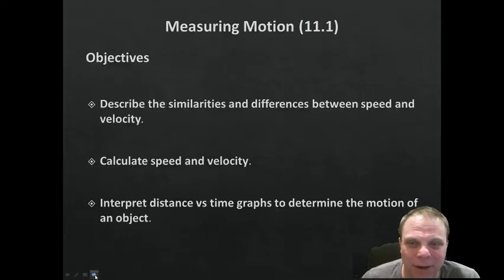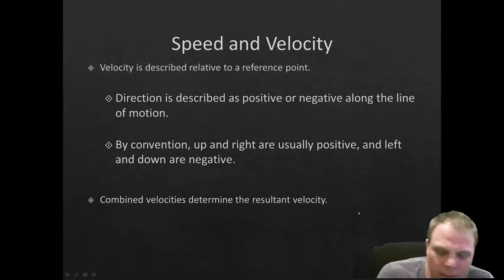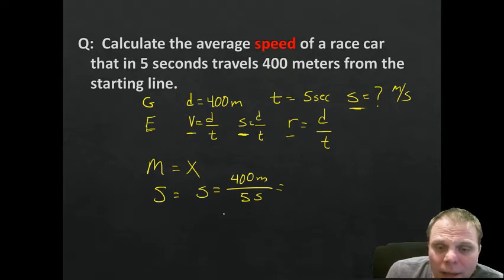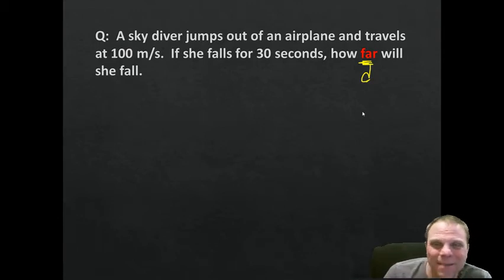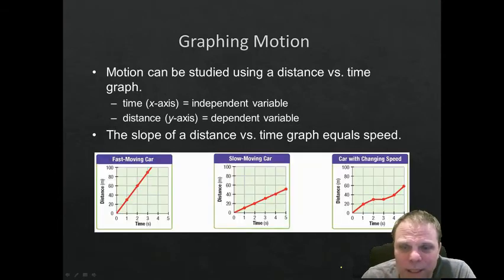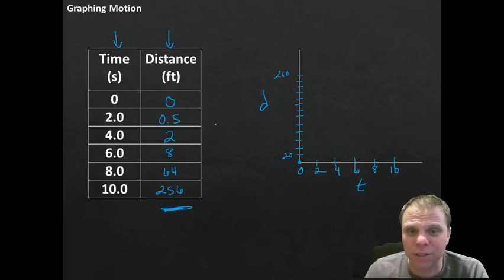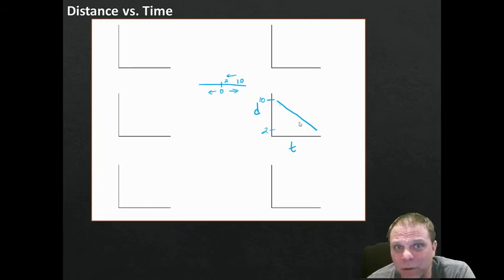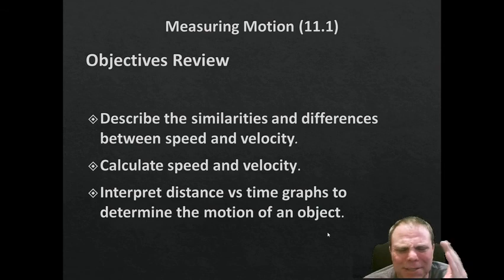Phys Sci Lecture 11.1 Measuring Motion-lowres